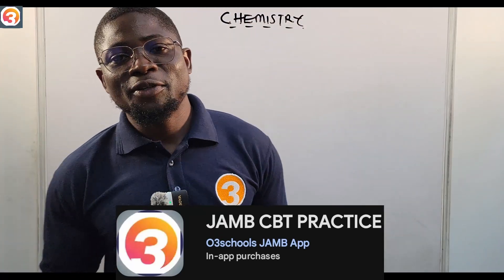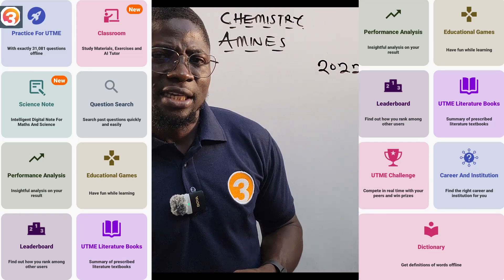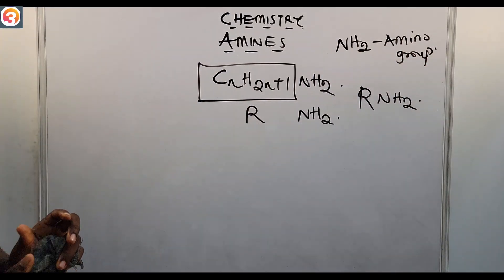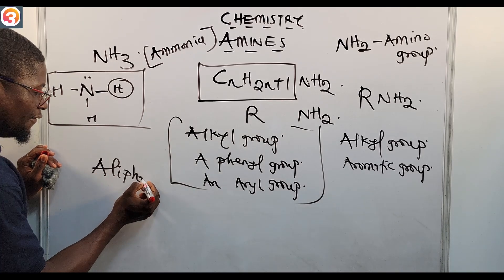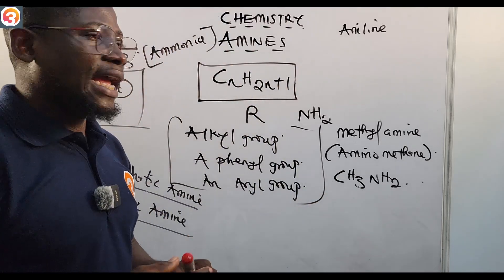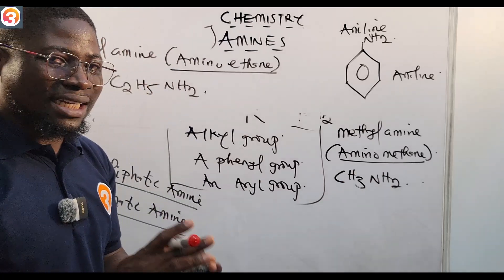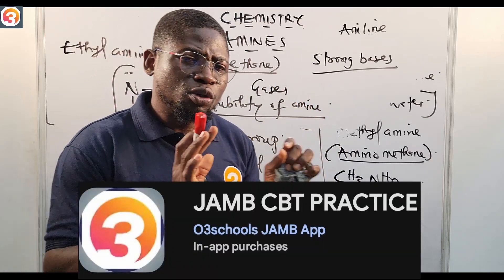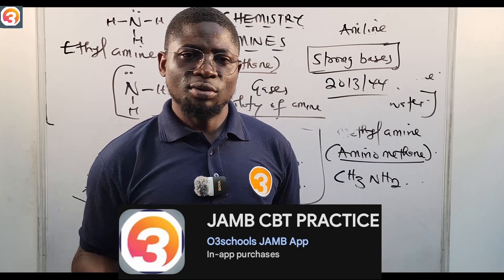JAMB Chemistry 2025 EP 209 - Introduction to Amines + Free Past Questions and Answers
This is the 209th episode of the JAMB Online Chemistry Lesson and Tutorials.

 In this episode, we learn about Amines as well as answer lots of past questions from the O3SCHOOLS JAMB CBT APP.